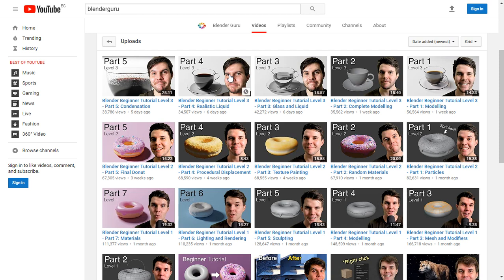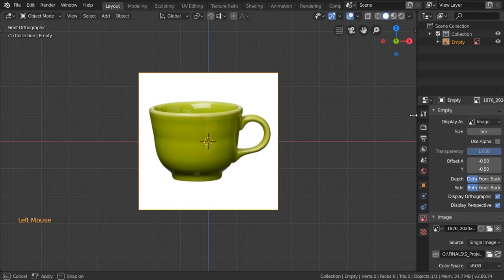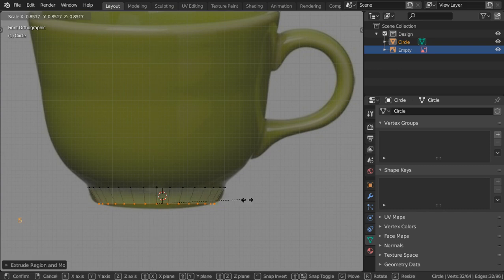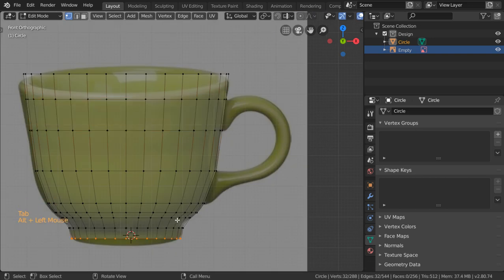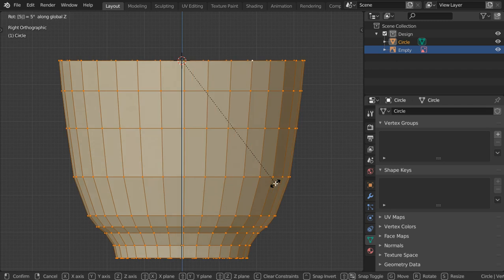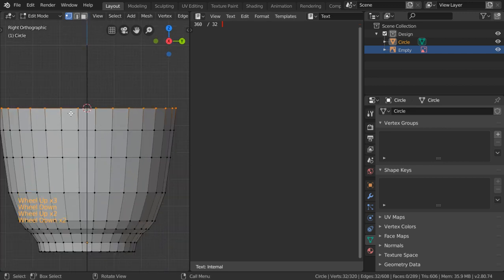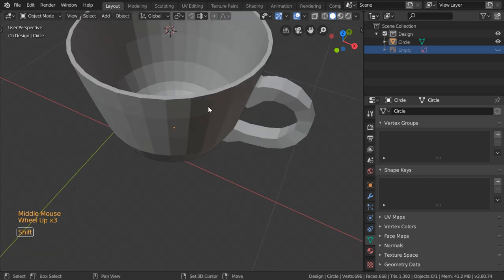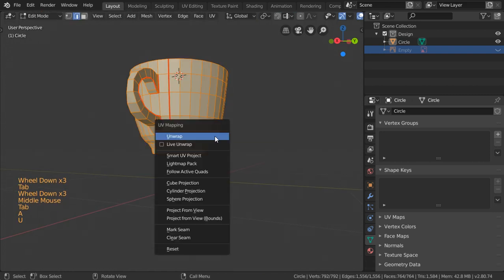How to Make Kitchen Scene in blender2.8 (Part#1) [EN.]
making kitchen scene in blender2.8
tutorial for beginners